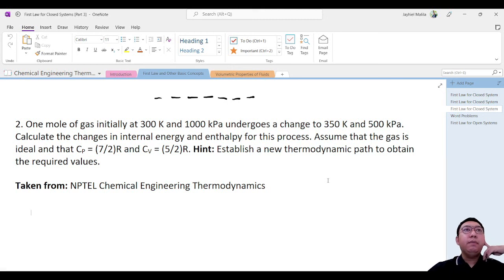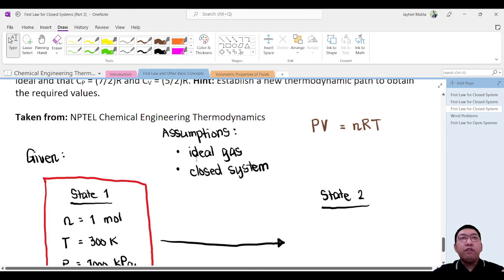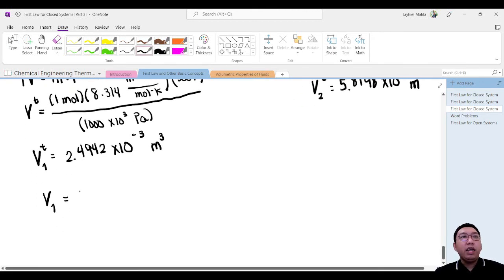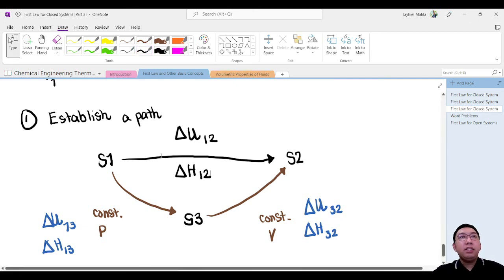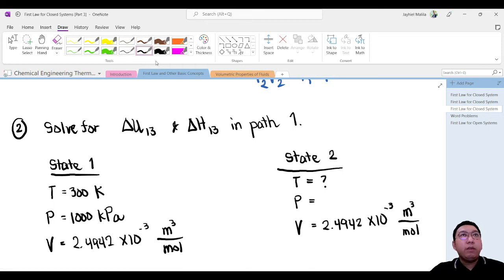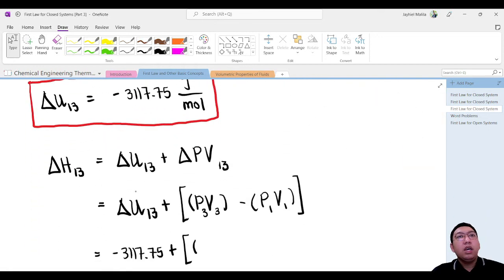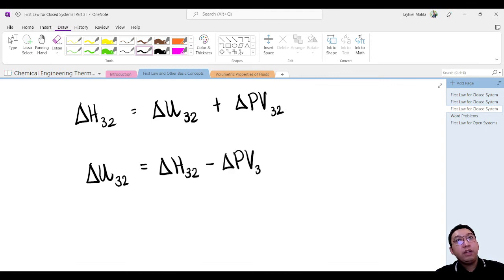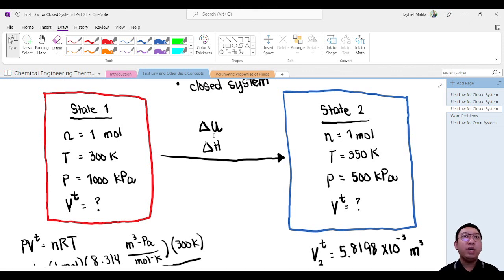First Law for Closed Systems | Word Problem (Part 2) | ChE Thermodynamics | Ask Teacher Jay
Hey there! Here is Part 2 of a simple example problem for the determination of some thermodynamic properties of a closed system using our understanding of the First Law of Thermodynamics.